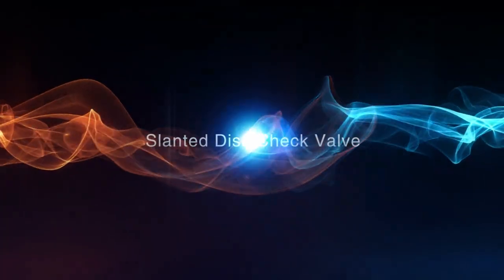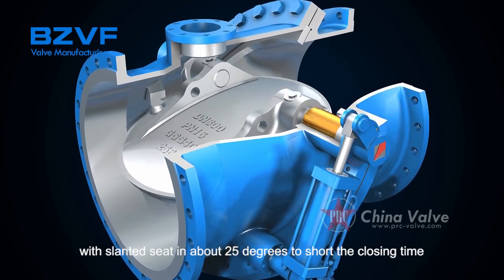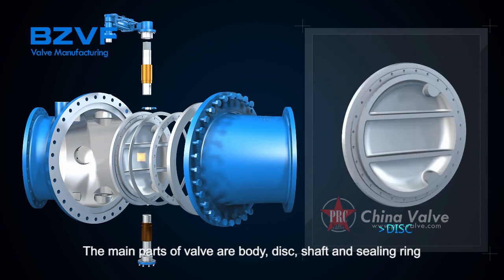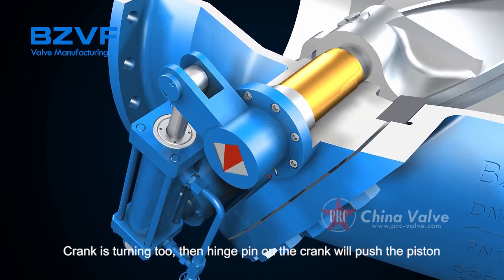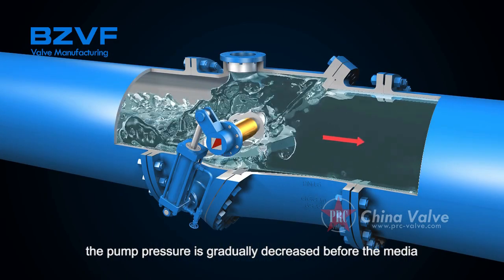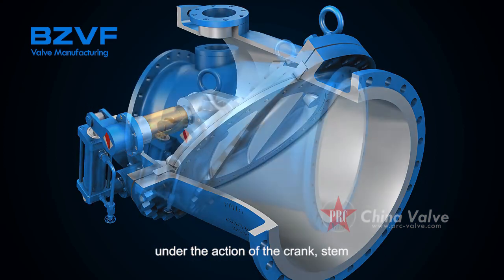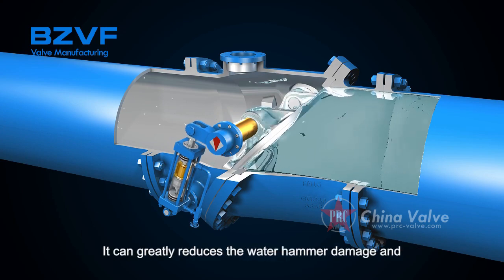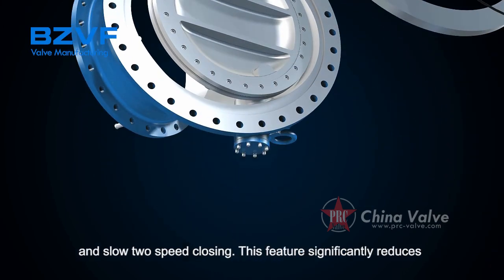Check Valve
Zhejiang Beize Valve Technology co., LTD is a high and new technology enterprise with professional development, research, production and sales. We,Beize, have self-supported Export Rights with series of certificates: ISO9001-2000 international quality system, the European Union CE, API6D and AZ of China etc.. Main products: high temperature regulation metal seal butterfly valve, rubber sealing butterfly valve, HD hydraulic butterfly valve, telescopic butterfly valves, resilient sealing butterfly valve, Slow-closing check type butterfly valves, ball disc type gas valve, gate valve, ball valve, check valve, stop valve, etc.